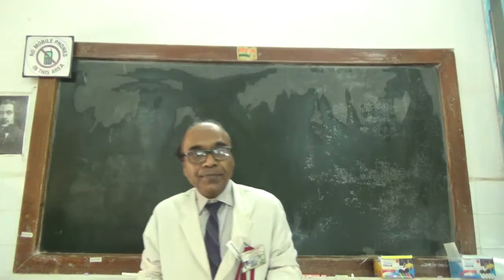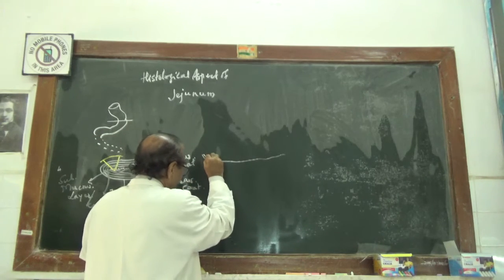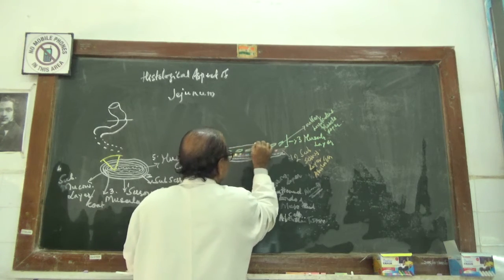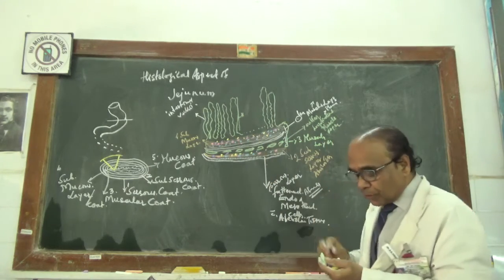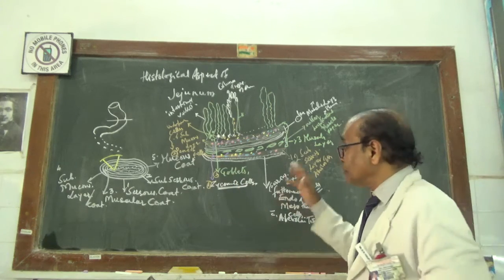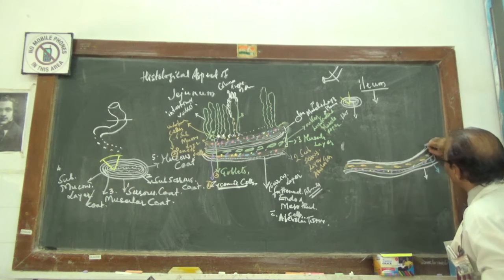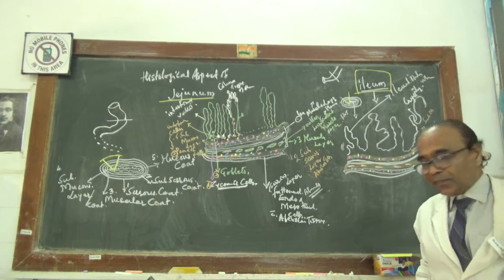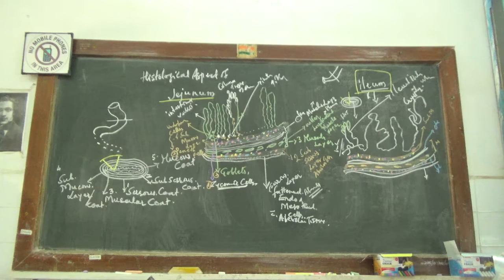Small Intestine-5 i.e Excluding Duodenum(histology of Jejunum And Ileum)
Description -Reference: Grays Anatomy And De Fore's An Atlas Of Human Anatomy).